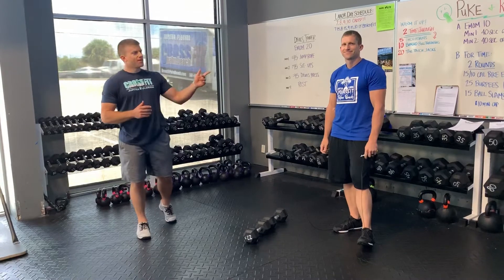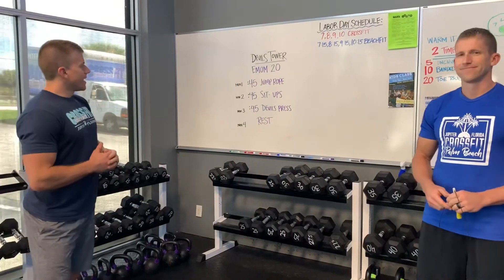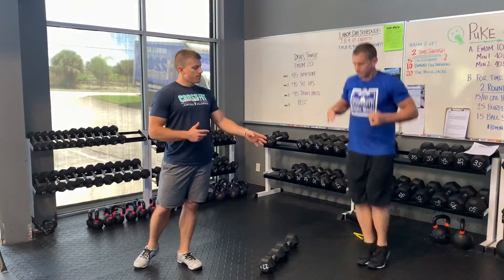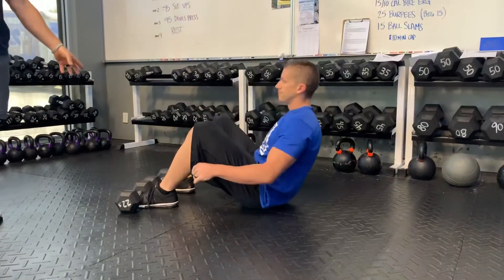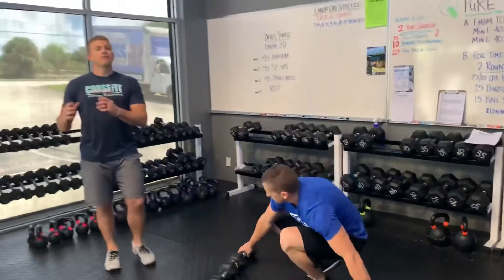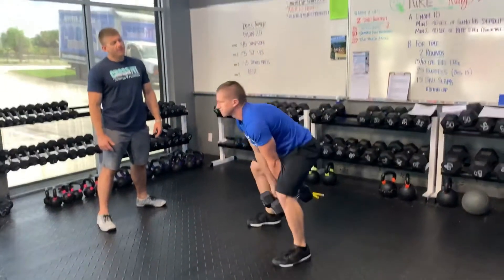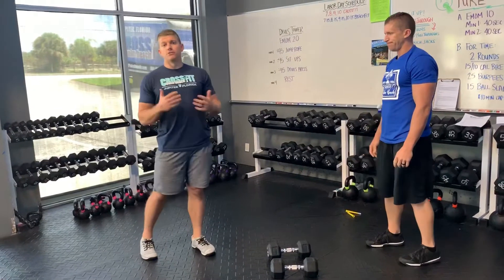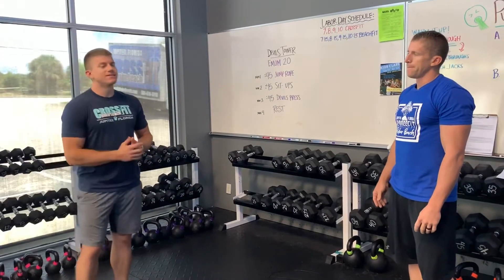BeachFit Remote -Home and Travel Workouts - Devils Tower